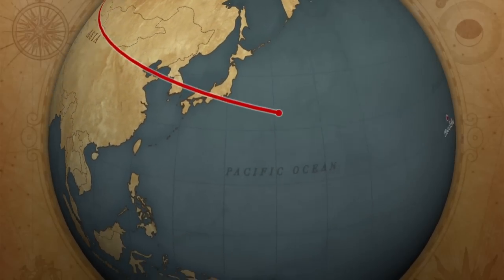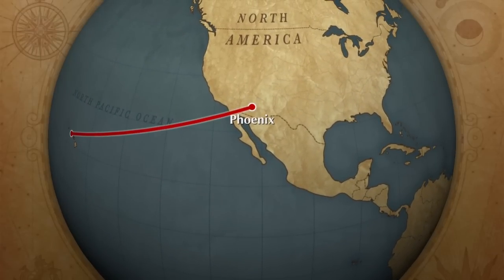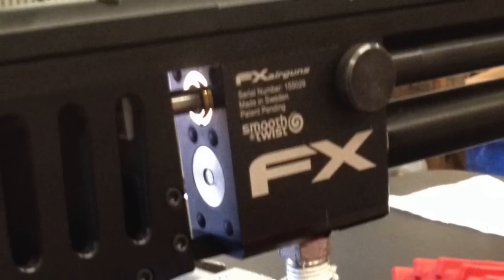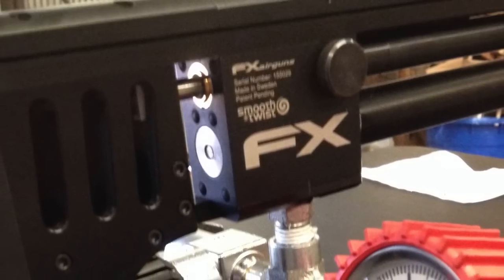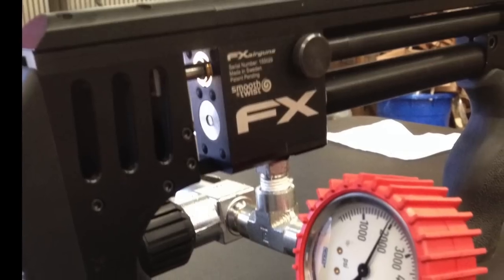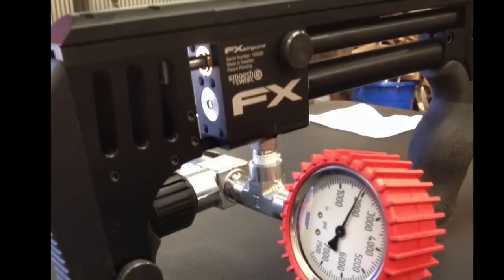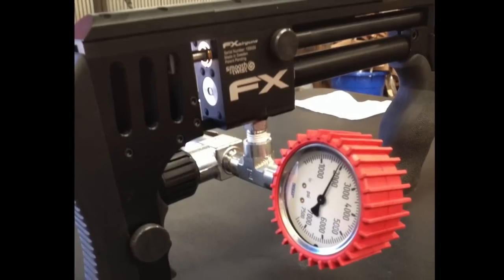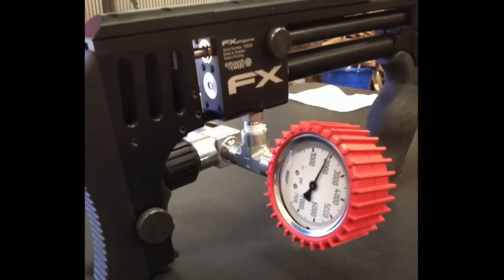Air gun regulator working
This video is for those who are interested in seeing an air rifle regulator working.
I used the FX Impact and basically enlarged and improved the gauge. I wanted to see if it could keep up and if it was refilling to the same spot every time.
I'm having trouble with my computer and movie programs so, the sound is a bit messed up. And Youtube programming isn't letting me add or edit annotations for some reason. technology...